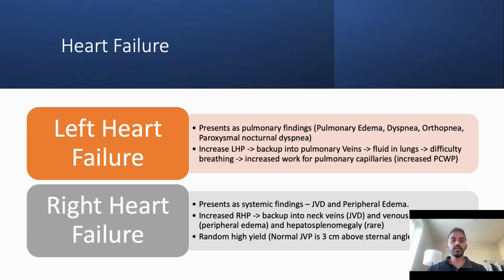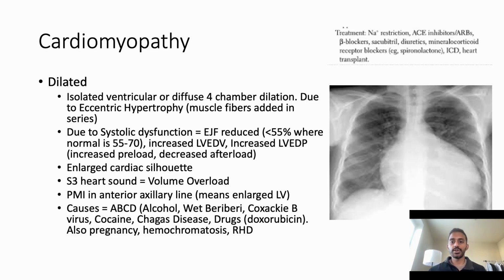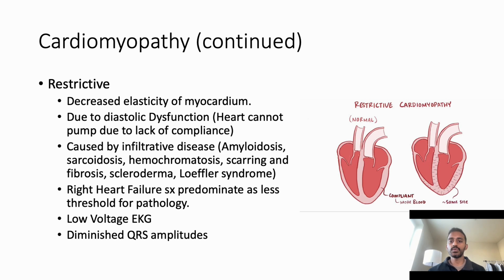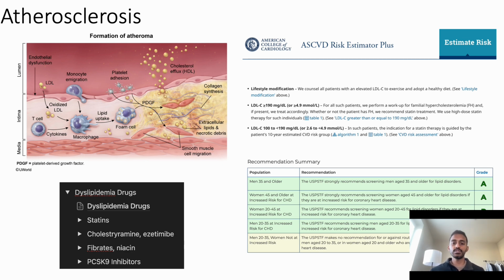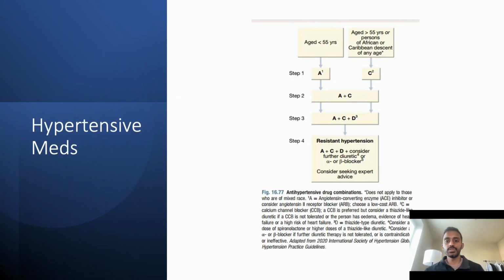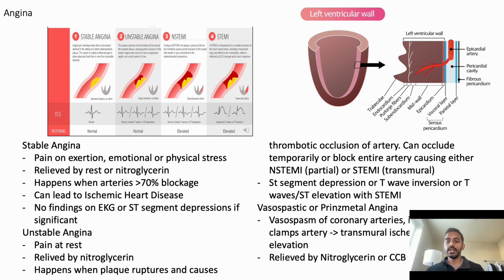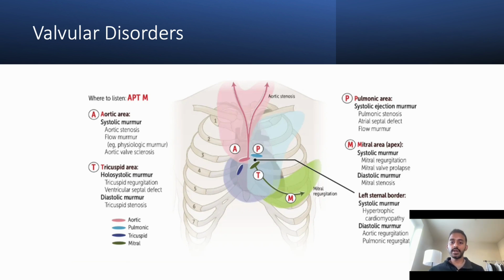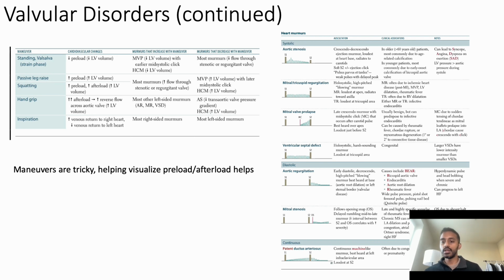Cardiac Pathology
Covering Cardiac Pathology relevant to STEP 2CK and Clerkship shelves.